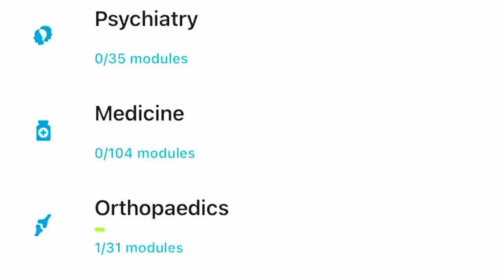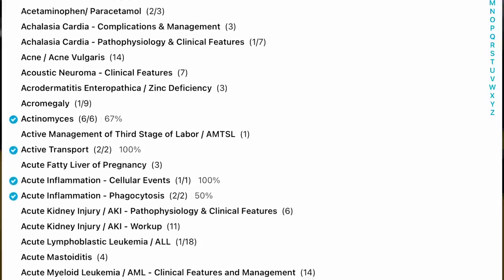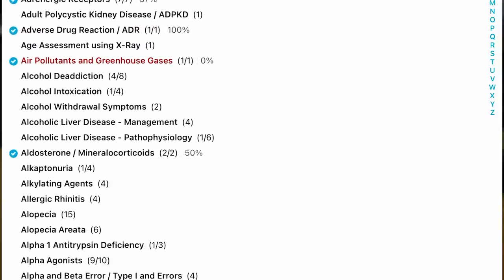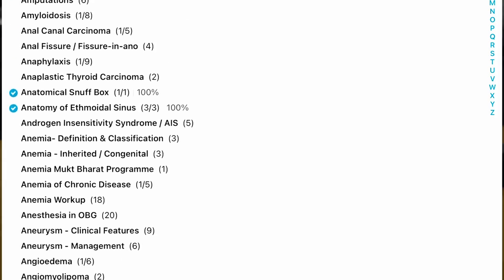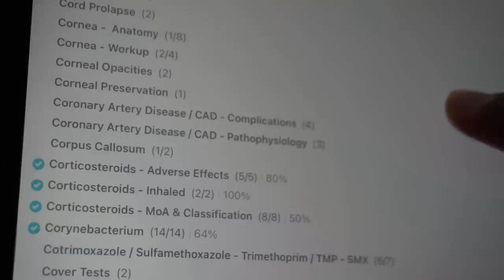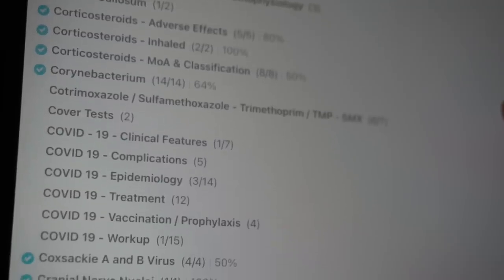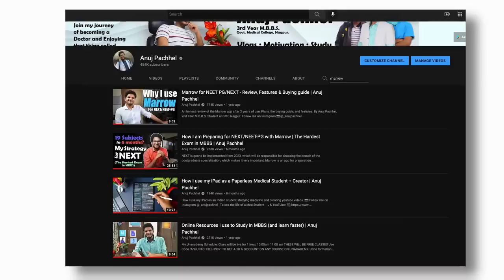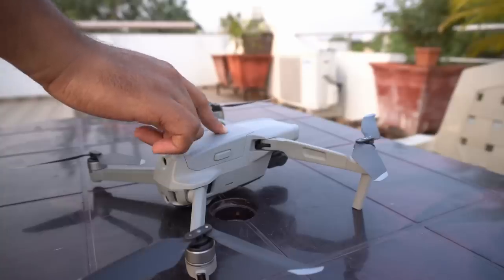Final year MBBS Begins & Obs-Gyne Postings ❤️ | Anuj Pachhel Vlog #22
In this Med-School Vlog, I share my experience of the 4th (& Final) year of MBBS & what A day in my life looks like at GMC Nagpur during the Obstetrics  & Gynaecology Postings.

MacBook Pro M1 💻
Filming:- 🎥
DJI OSMO Pocket
Logitech C270 HD Webcam
Rode VideoMicro 🎙
Fifine K669B
OCTOVA PRO Quadlux Mark II 💡
Syska 12-Watt B-22
DIGITEK® DTR 550 LW
Gorilla Tripod 🔺
REO Slim Desktop 🖥
Lenovo G50-80
Zebronics ZEB-A22FHD

Motivation To Study 💪 by Anujpachhel
Prime Music :
Amazon Music: SY
Amazon Music: Motivating

Hi! Thank you for not just watching my video but also reading the description and this segment too! I am Anuj Pachhel; I'm in my Final-year MBBS at Government Medical College Nagpur, MUHS university. I make videos on the channel about anything that interests me and helps you guys out; I also play the guitar and sing a Lil bit (I mean, who doesn't). Anyway, thank you so much for stopping by; I hope I've earned your subscription and love. ❤️